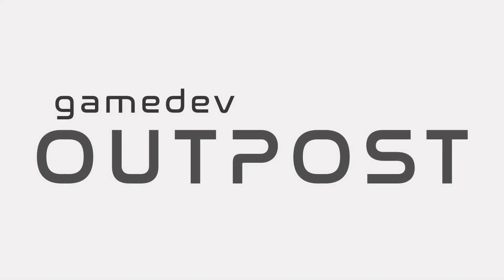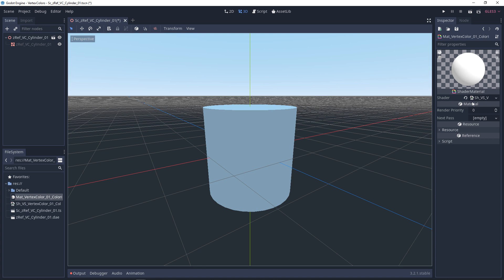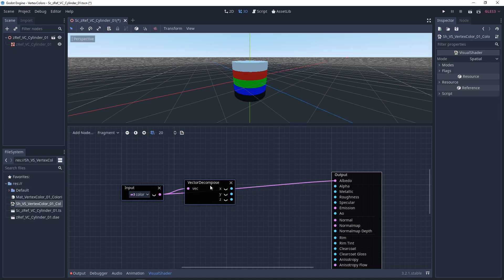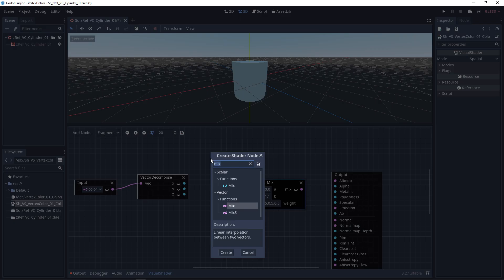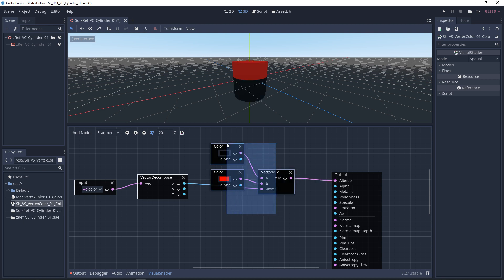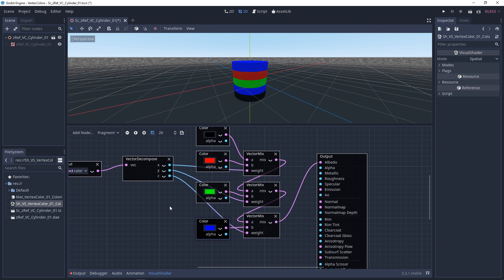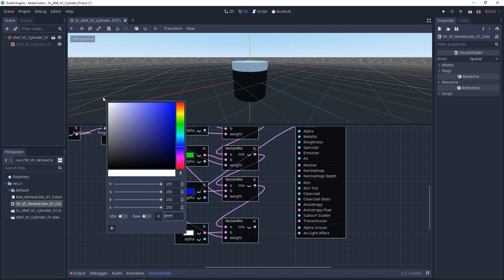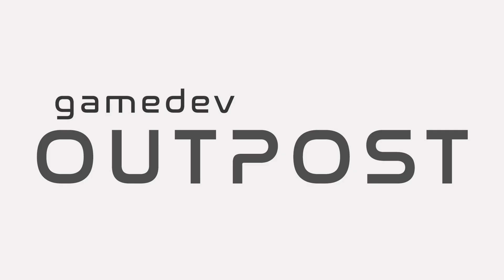Godot 3 - Visual Shaders and Vertex Colors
In this video we'll go over Visual Shaders and Vertex Colors.